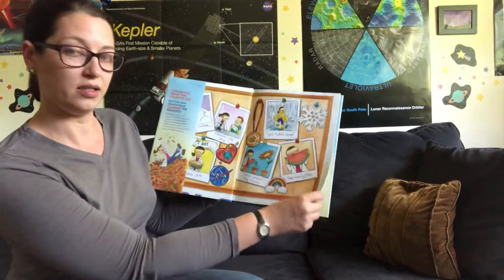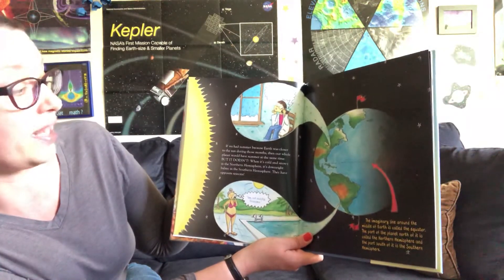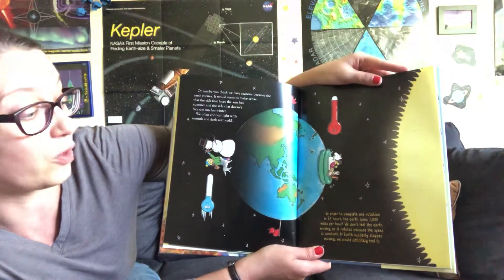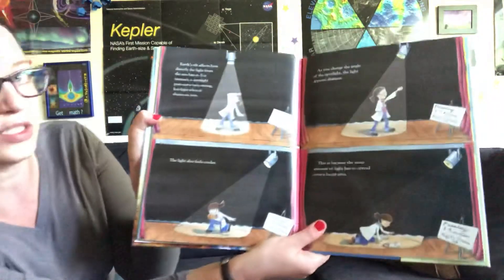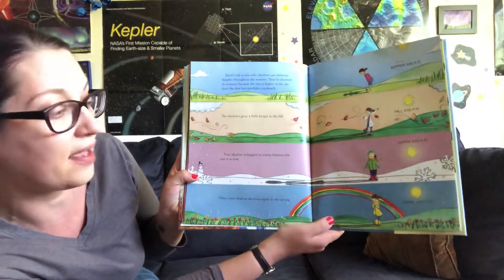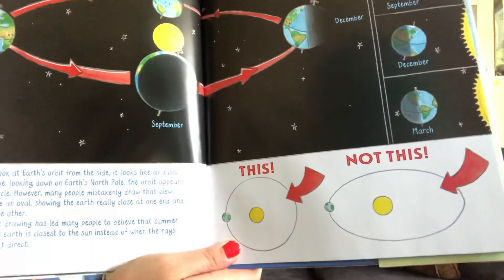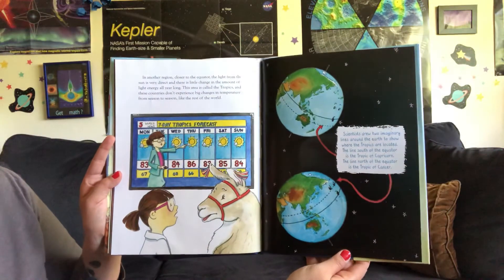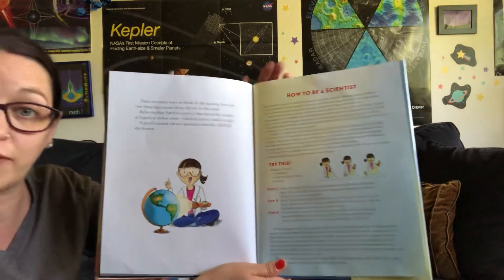Virtual Storytime: The Reason for the Seasons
This week’s distance learning theme on the McAuliffe-Shepard blog is SEASONS. Join one of our museum educators as she learns what causes these periodic changes in Earth’s conditions by reading "The Reason for the Seasons," written and illustrated by Ellie Peterson!